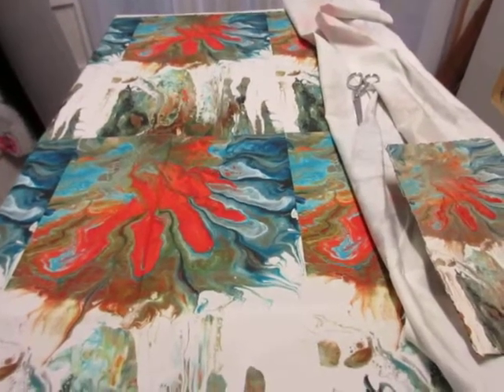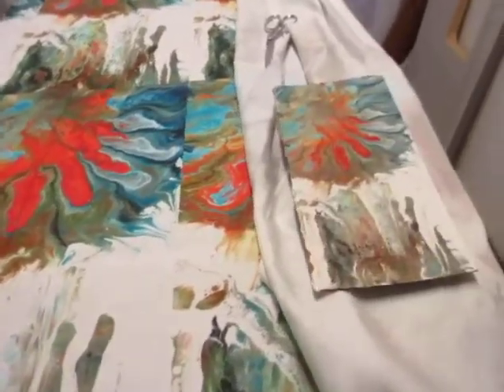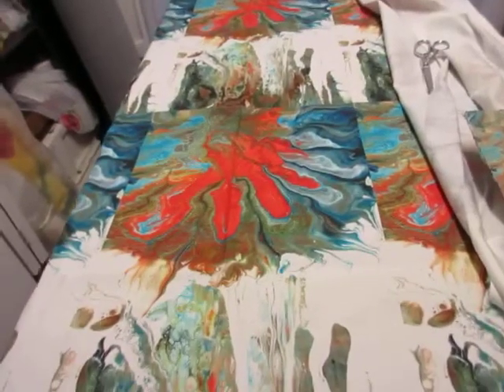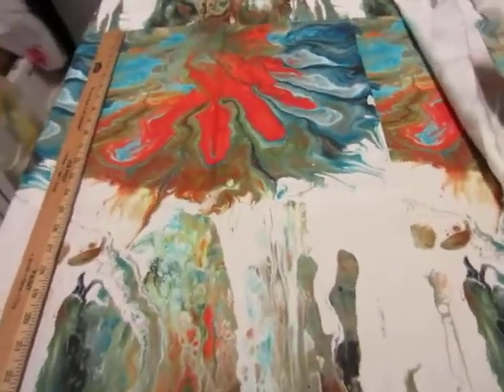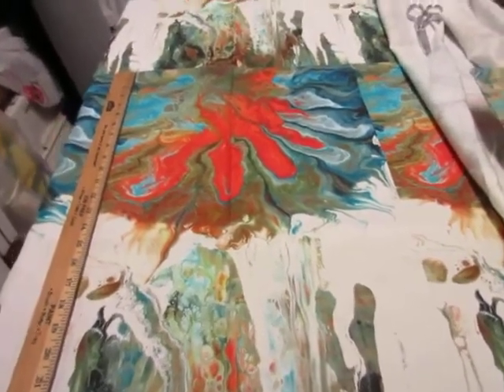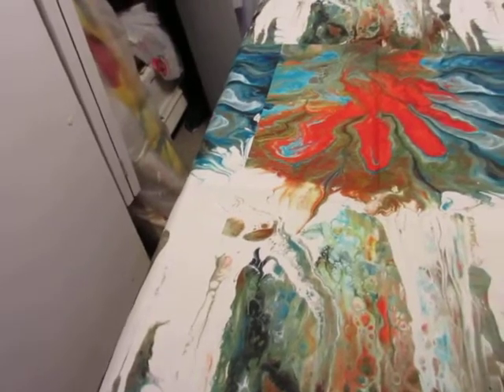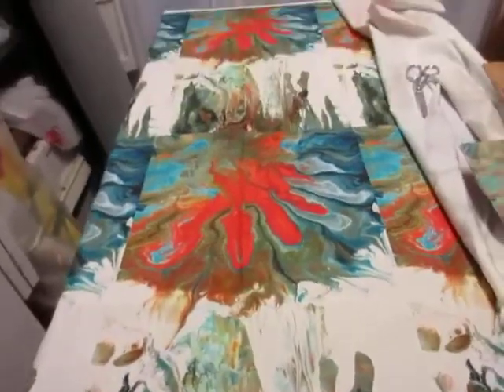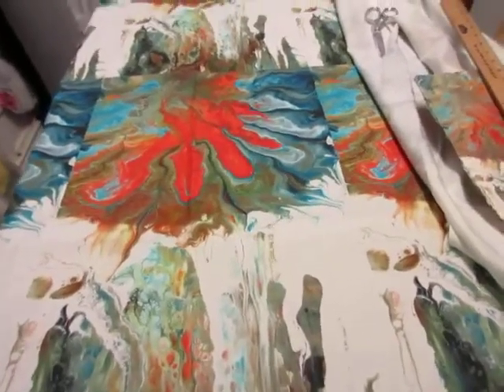15 minutes with Aunt Cathy: Fabric is here!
Pour 287 strainer pour in blue and orange looks like a flower to your Uncle Neil. So I though it would make a nice dish towel. The fabric arrived today from Spoonflower.com, printed with my design and it is really pretty! This will make some nice towels and I am also going to varnish 2 and make them into inexpensive gallery wrapped canvas prints for my local market. We do not get paid by Spoonflower, that's just the company we use. This channel is here to share all manner if do-it-yourself projects and interests with my family and friends. Apprenticeship remains a useful way of learning,  small bits of knowledge over extended periods of time. Sewing, farming, art, solar energy, reading are just a few subjects you might find! Most recently, plans are underway to teach a class on pour painting in my local area; painting videos are a primer for that. Welcome in! CS Murphy, handesofawoman.com, Handes of a Woman on facebook, Catherine Schmid Murphy on Pixels.com